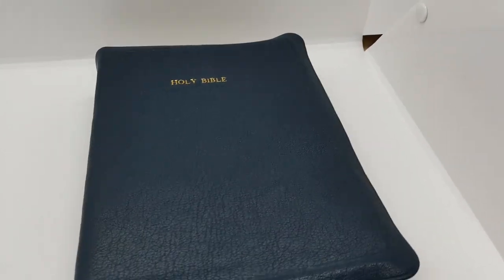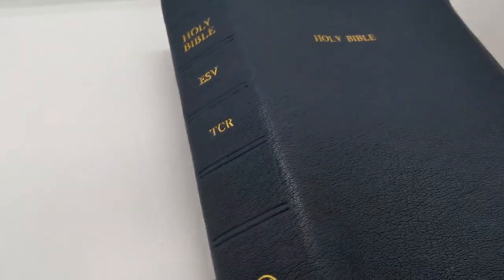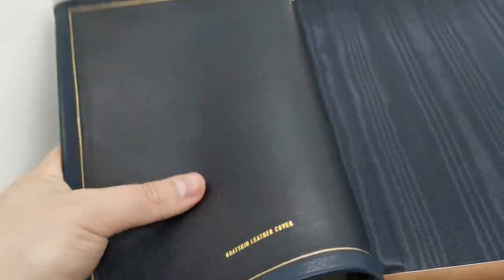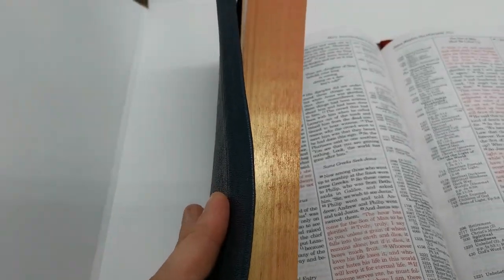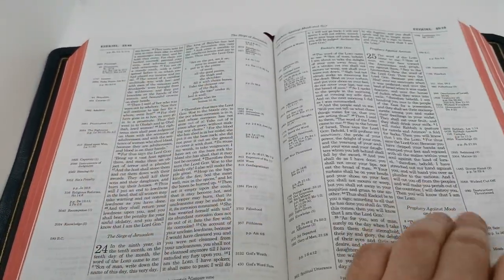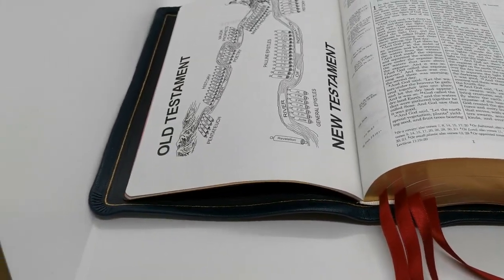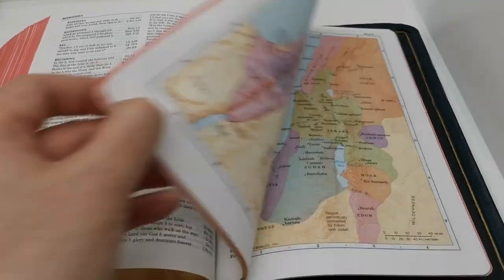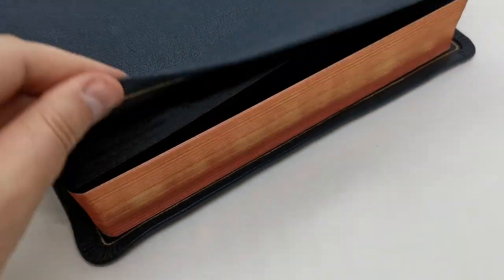ESV - TCR BIBLE REBIND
New ESV Thompson Chain Reference Bible rebound in an aniline navy blue Italian goatskin with a dark blue lambskin liner. Red under gold artgilt, gold gilt line inside the liner around the perimeter, four Berisfords 10mm double-sided satin ribbons, double line perimeter tooling, tooled in hubs on the spine and gold stamping,  Siltex Moiré Taffetta Navy Blue end-sheets and white head and tail bands.